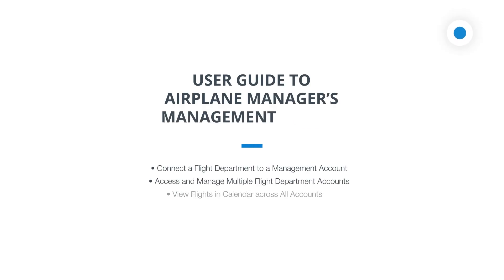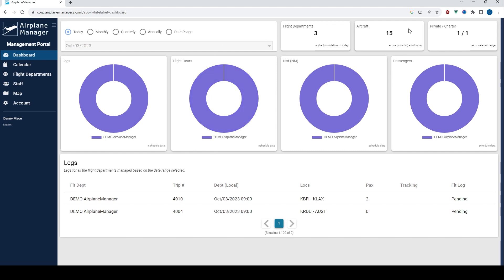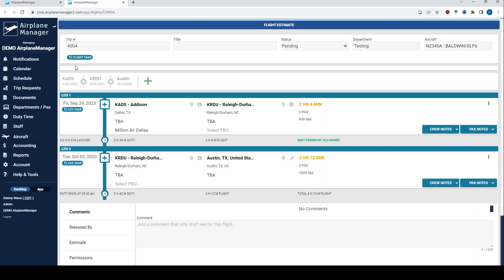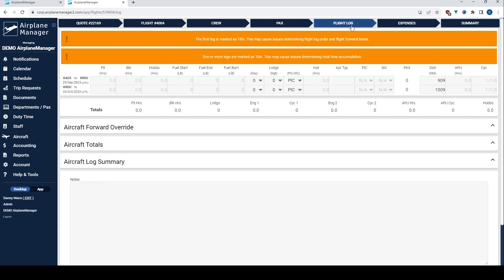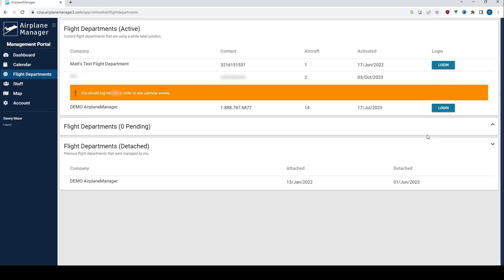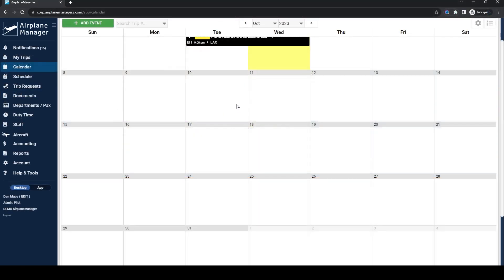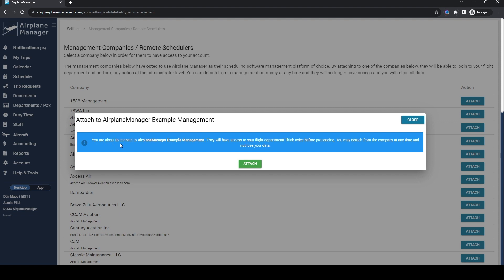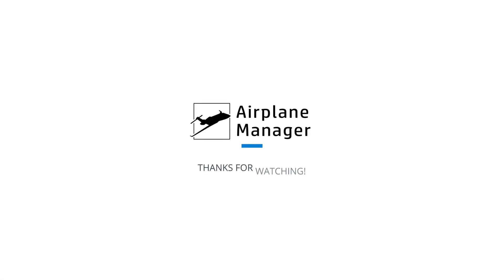Aircraft Fleet Management with Airplane Manager's Management Portal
Explore the power of Airplane Manager's Management Portal in this comprehensive tutorial. Discover how to effortlessly oversee multiple flight departments, manage accounts, and gain a unified view of all flights. Learn how to navigate through the Management Portal, access individual flight department accounts, and facilitate access requests with ease. Streamline your aviation management with this all-in-one solution.